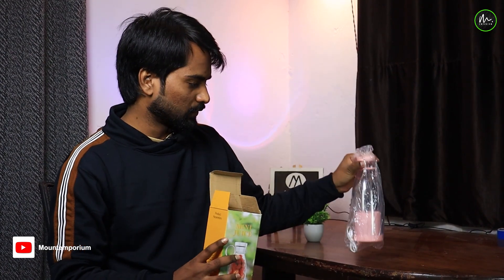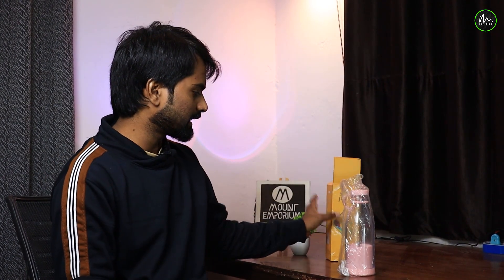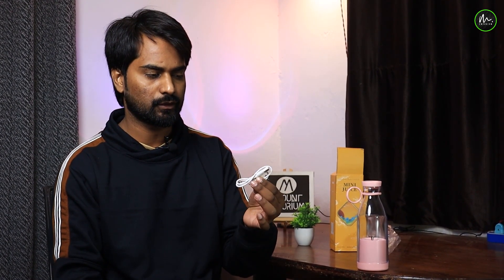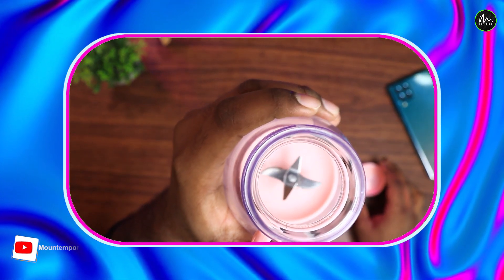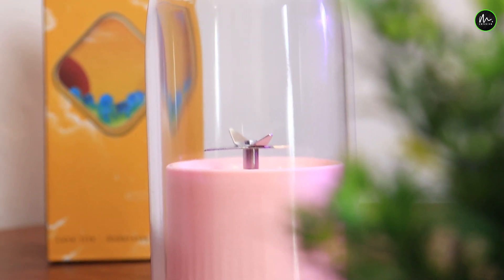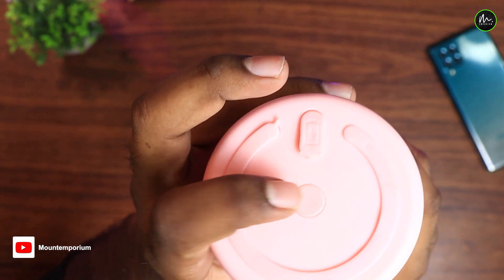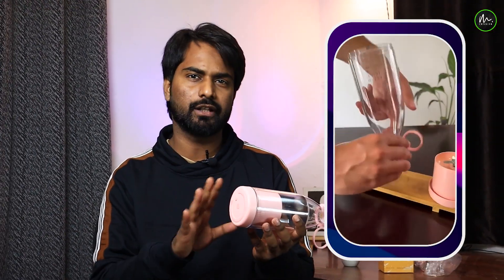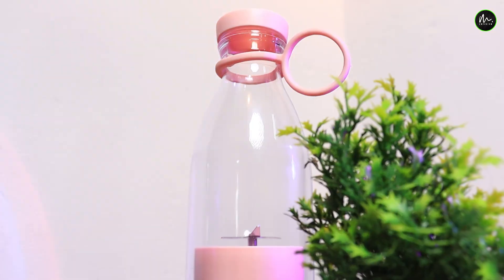Mini Juice Portable Blender | You Must Have Kitchen Gadgets | Electric and Manual Review & Unboxing.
We have 1000+ unique products imported from china.

If you are running Ecommerce business then its great opportunity to get the drop shipping services from us.

we will directly ship your shipment to your customer.
Hassle Free
No Need Inventory
RTO handling
Premium Packaging
Quality Product

IndiaMART Verified Supplier